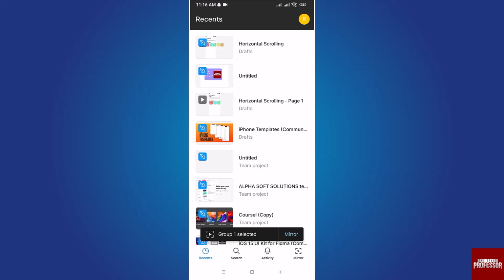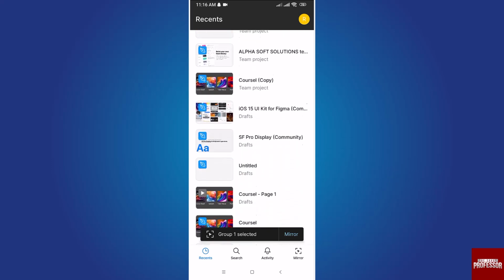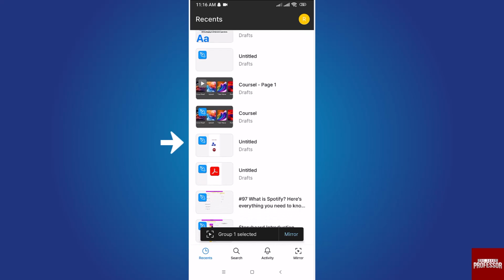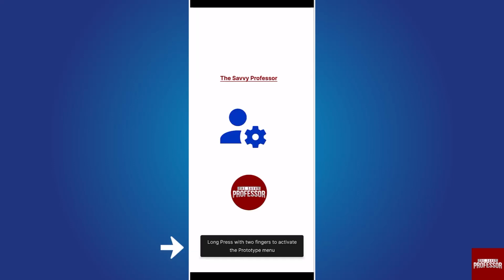How to View Figma Prototype on Phone (How to View Prototypes on a Mobile Device)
How to View Figma Prototype on Phone (How to View Prototypes on a Mobile Device). In this tutorial, you will learn how to view Figma Prototype on phone.